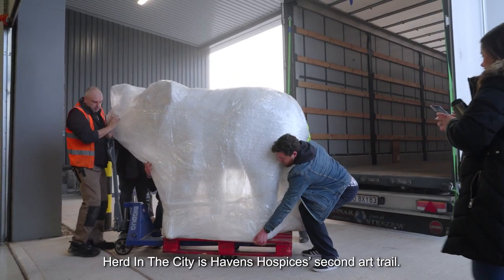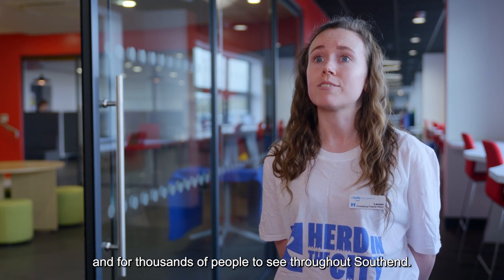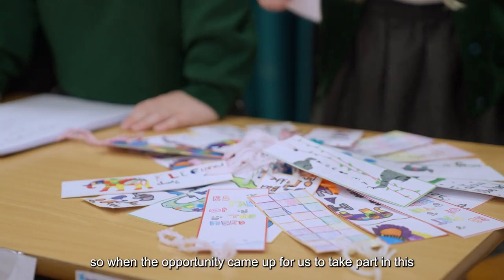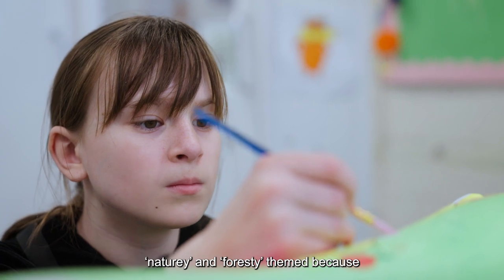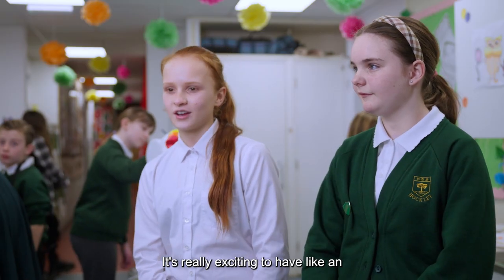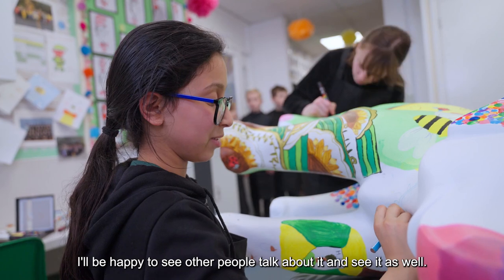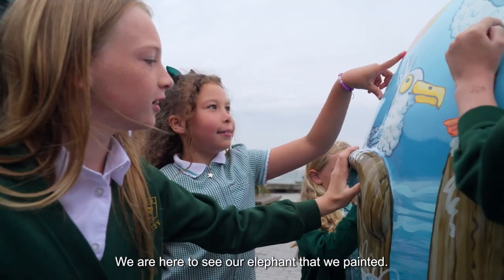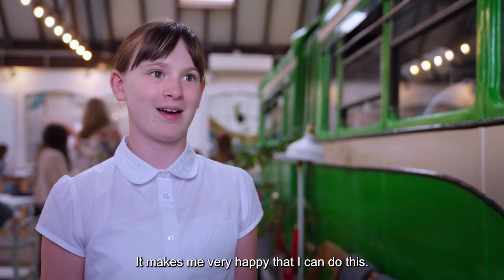Herd In The City - Learning Programme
With over 70 baby elephants, the Learning Programme’s mini herd are an important part of the Herd In The City art trail.

Each one has been designed by a local school, youth group or community project, making them completely unique with their own personalities and names.

As well as providing an opportunity to experiment with different art forms, the programme, sponsored by Rickard Luckin, empowers the people that take part and showcases their artwork to thousands of people, making it accessible to all.

Watch the video to see Hockley Primary School’s journey throughout, from collecting and painting their elephant to seeing baby ‘Acorn’ out in the wild for the very first time.